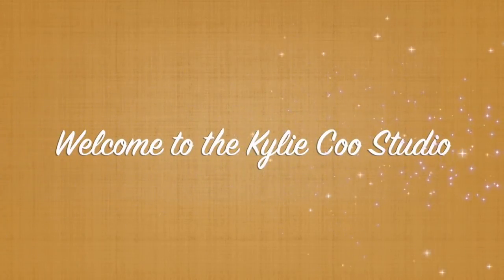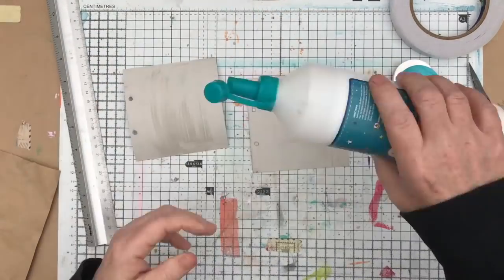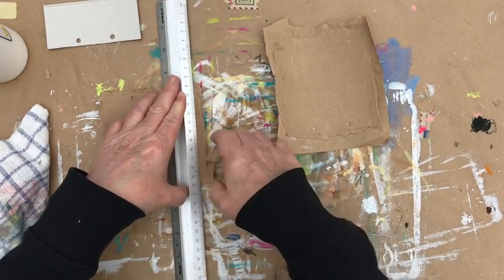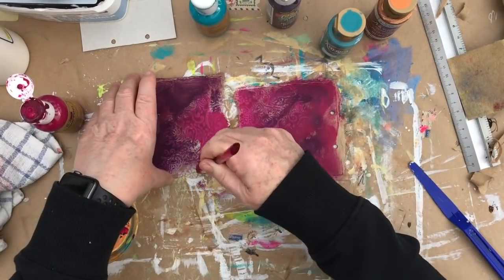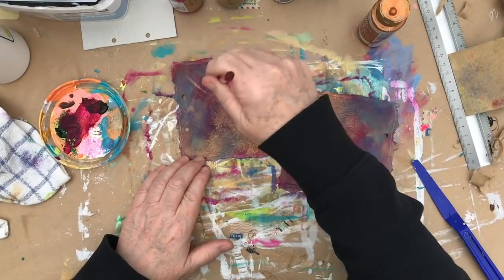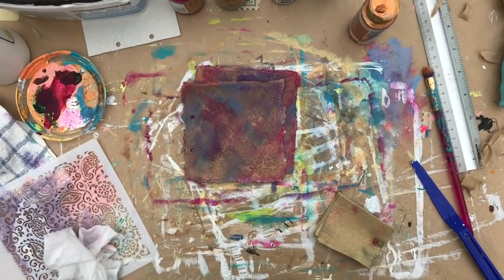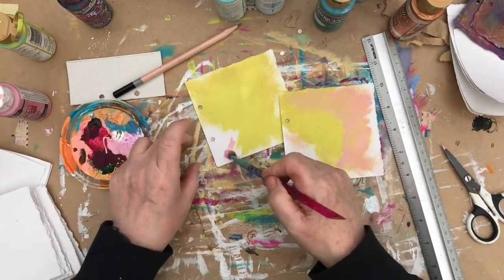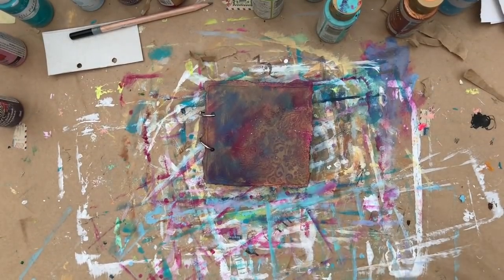Mini Boho Journal : Positive Vibes : Part 1 - Cover & Background Pages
The April prompt for the Mixed Media Emporium is Boho and I am making a No-Sew mini Boho inspired journal that will be filled with Positive Vibes. In the video I make the cover and some background pages.